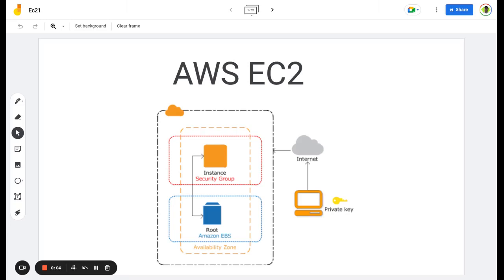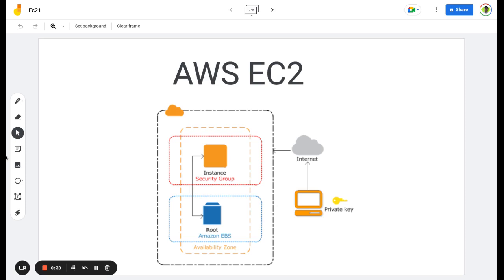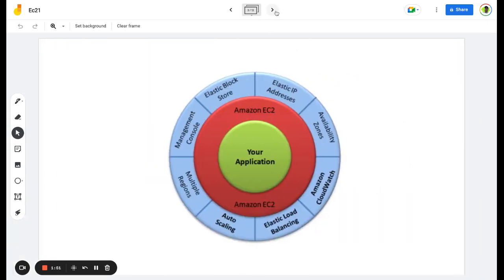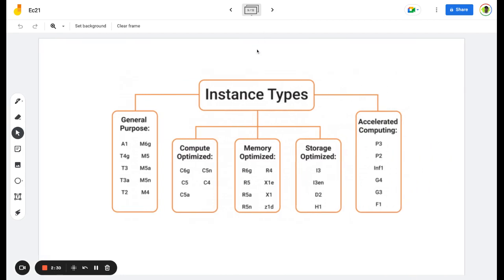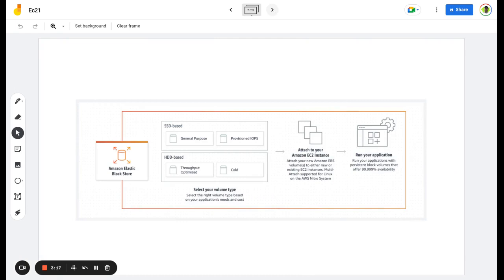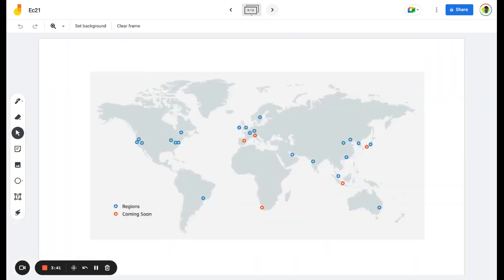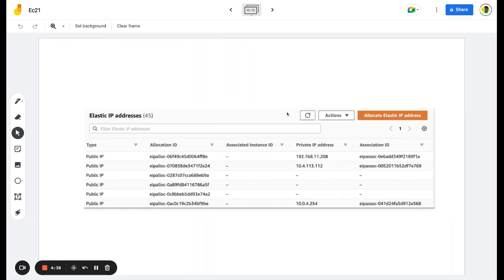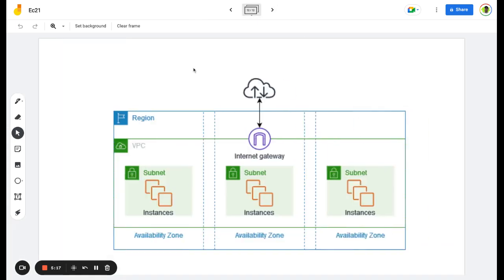Master Amazon EC2: Your Ultimate Guide to Scalable Cloud Computing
Unlock the power of Amazon EC2 with our comprehensive guide! This tutorial is perfect for anyone seeking to understand the key features of Amazon's Elastic Compute Cloud (EC2) and how it can boost your cloud computing capabilities. We'll cover everything from instances, storage, and security to regions, tags, and virtual private clouds (VPCs).